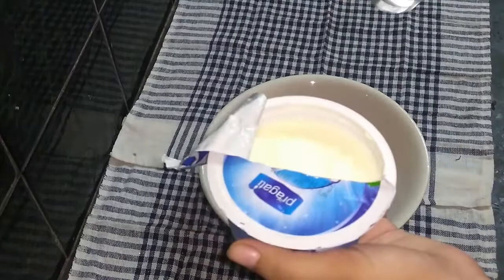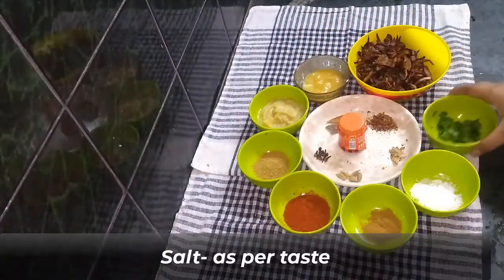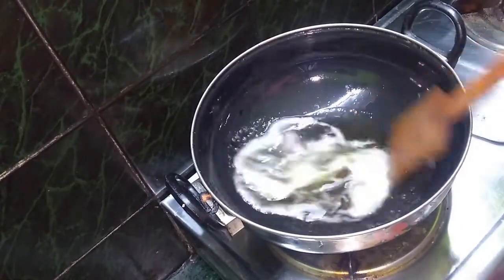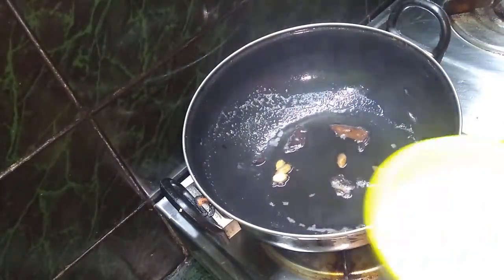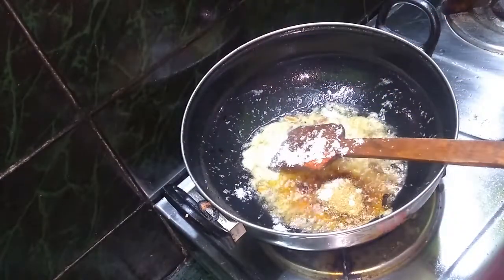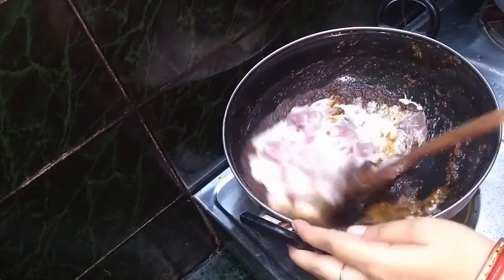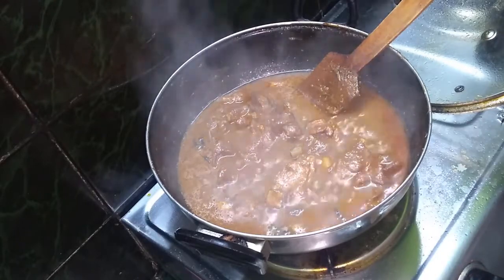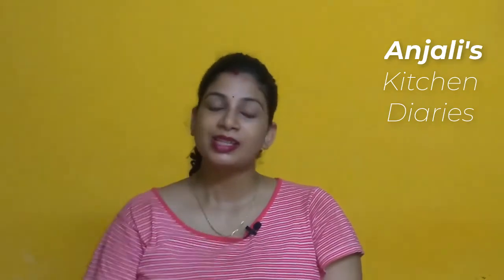Mutton Rogan Josh | How to make Mutton Rogan josh Step By Step In Odia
It is a very Tasty Dish of mutton.Today i will show how to make easyly Mutton rogan josh at home Step By Step.

Ingridients:
Mutton-500gm(Washed)
Curd/Yogourt-150 gm
Deep Fried Onion-4 (Medium size Onion)(make fine paste)
Ghee-3 tbsp
Asafoetida/Hing-1/2 pinch
Caradamom-5
 Crussed Caradamom Powder
Cloves-7
Cinnamon-2
Mace spice/Javitri & Big caradamom(Crussed)